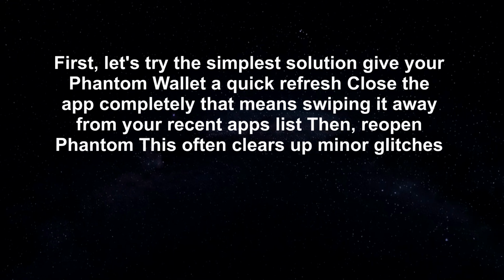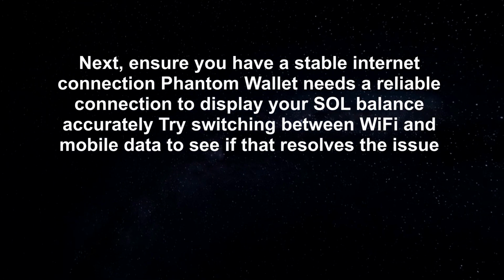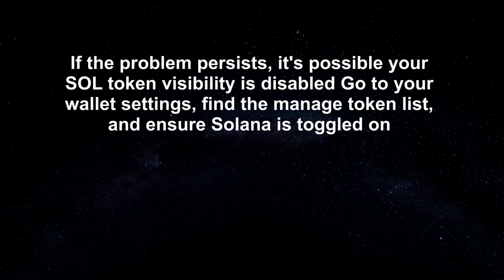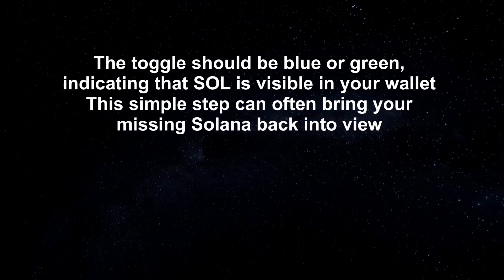How to Fix Phantom Wallet Not Showing Solana - AshleyHowTo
How to Fix Phantom Wallet Not Showing Solana troubleshoots the issue of Solana (SOL) not displaying in your Phantom Wallet, providing potential solutions like refreshing the wallet, checking network connections, and verifying token visibility settings, ensuring users can accurately view and manage their SOL holdings within the wallet.

00:00 Losing Solana in Phantom Wallet
00:09 Refresh Phantom Wallet
00:18 Stable Internet Connection
00:27 Doublecheck Network Settings
00:36 Manage Token List
00:44 SOL Token Visibility
00:54 Troubleshooting Complete